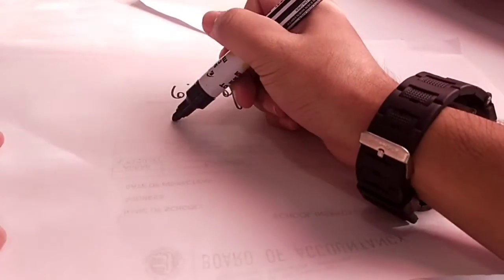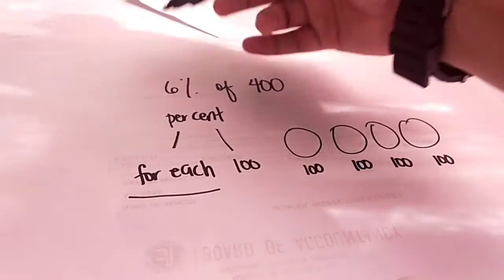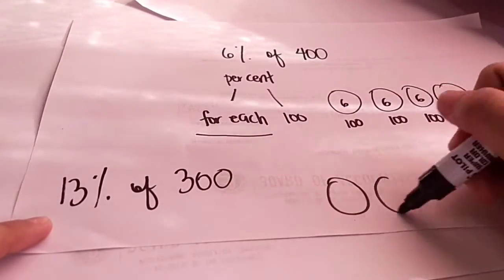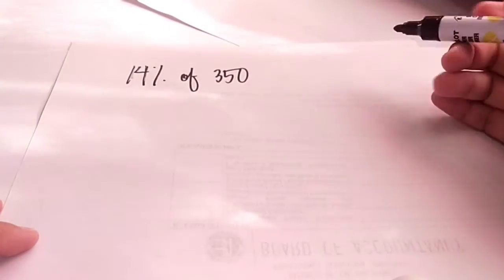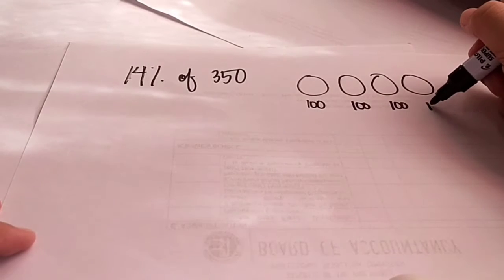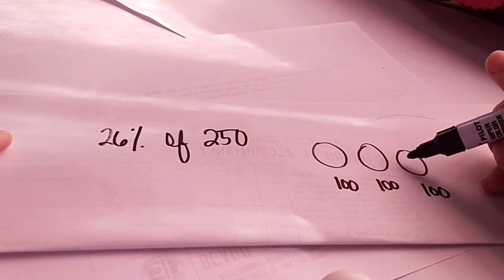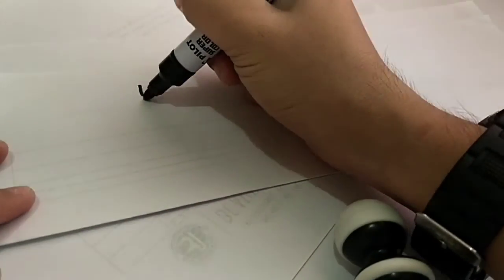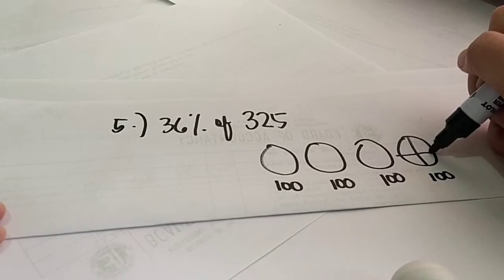Percentages Made Easy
Vlog 54: Percentages Made Easy

A 5-minute video tutorial on how to solve percentages if don't have calculator and you don't want to use the traditional step. Try this one, it's very superb easy 🧡